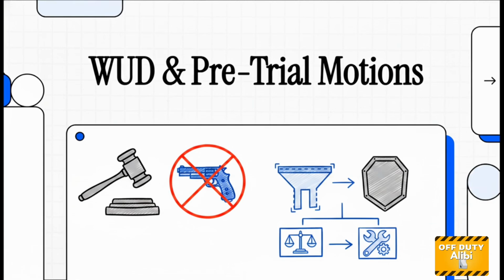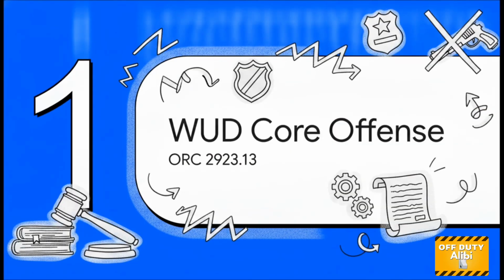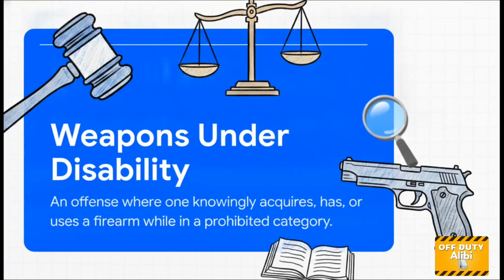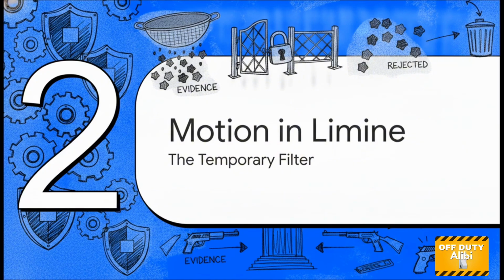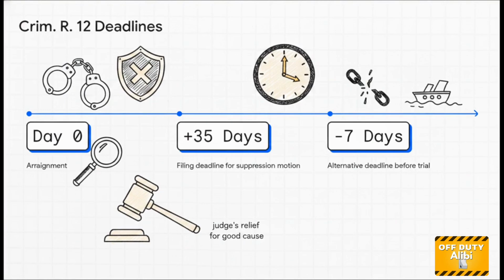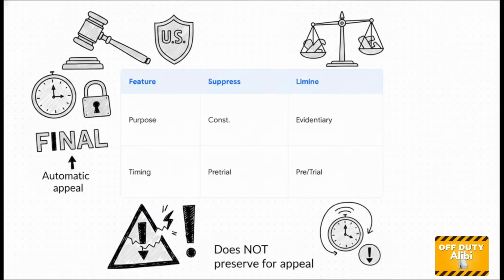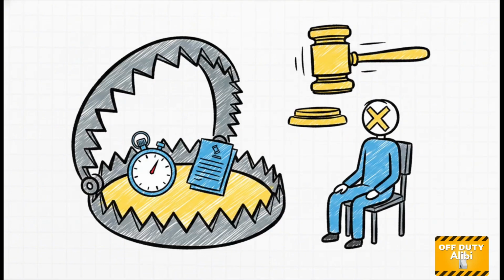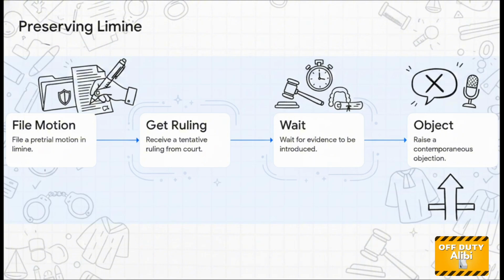Weapons Under Disability • Concepts Coaching • Lay Assistance •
Premiering Today,10th June 2026 at 13:15:17 (or 1:15:17 Post Meridian) Eastern, the Off-Duty Alibi premieres “Weapons Under Disability • Concepts Coaching • Lay Assistance”.

In this video, via lay assistance, you'll discover:
- Ohio Revised Code on WUD.
-The importance of comprehending pre-trial motions.
-Foundational vocabulary promoting comprehension and confidence.